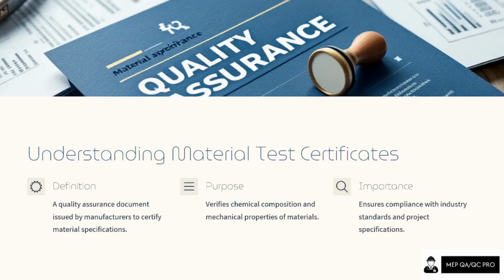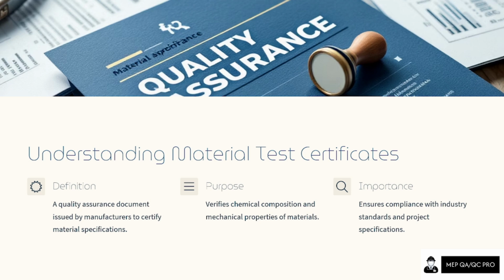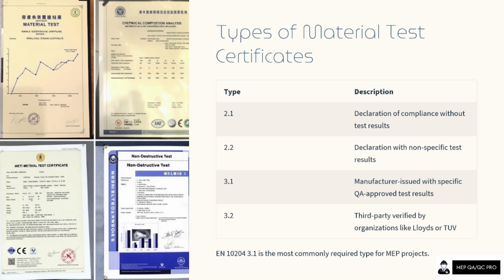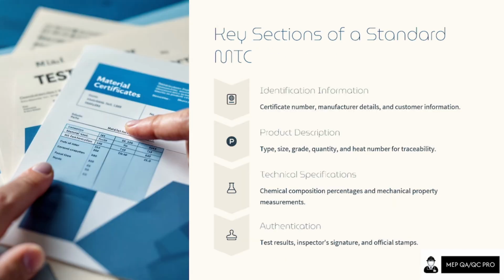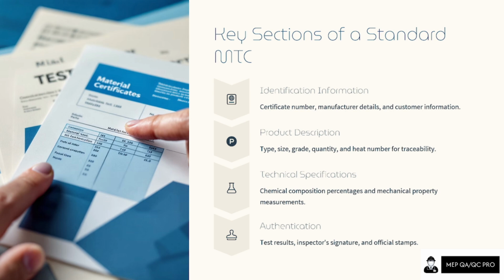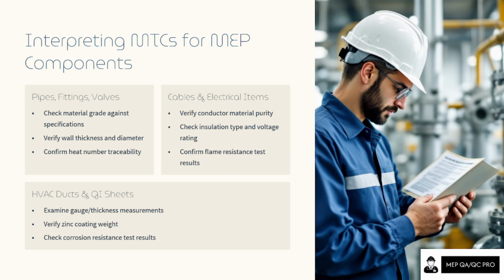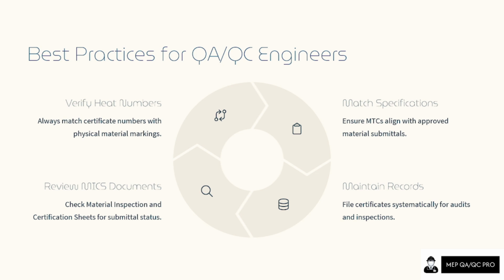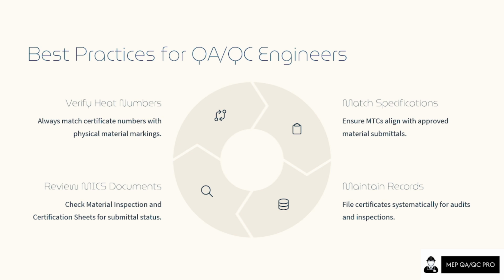Episode 17: How to understand and read the Material Test Certificates (MTC) by MEP QA/QC Engineer?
Guide to Reading Material Test Certificates | MEP QA/QC PRO

Master Material Test Certificates (MTCs) in this 15-minute guide for MEP engineers and QA/QC pros! 📋🔧 Learn to interpret MTCs, ensure compliance, and maintain quality in Mechanical, Electrical, and Plumbing projects.

What You’ll Learn:
Definition, purpose, and importance of MTCs.
Key MTC sections: identification, product details, specs, and authentication.
How to check MTCs for pipes, valves, cables, HVAC ducts, and more.
QA/QC best practices: heat number verification, MICS review, and record-keeping.
Common MTC pitfalls and tips to avoid them.

Why Watch? Perfect for beginners and experts, this video helps you avoid errors and ensure project quality. 🚀
📱 WhatsApp Group: Join MEP pros for updates and networking!

Video Timeline:
0:00 - Intro
Welcome and MTC overview.
1:00 - What Are MTCs?
Purpose and importance.
3:00 - MTC Sections
Identification, product, specs, authentication.
6:00 - MEP Components
Checking pipes, cables, ducts, etc.
10:00 - QA/QC Tips
Heat numbers, MICS, records.
12:30 - Pitfalls
Common errors and solutions.
14:00 - Outro